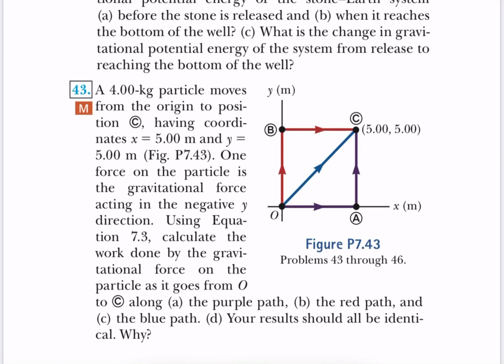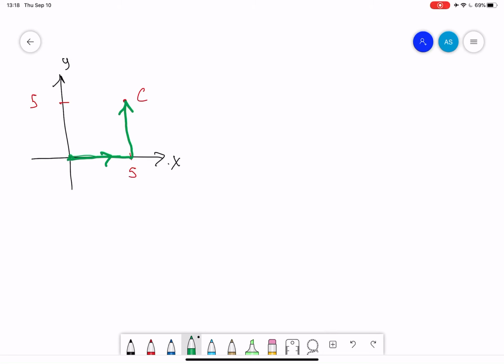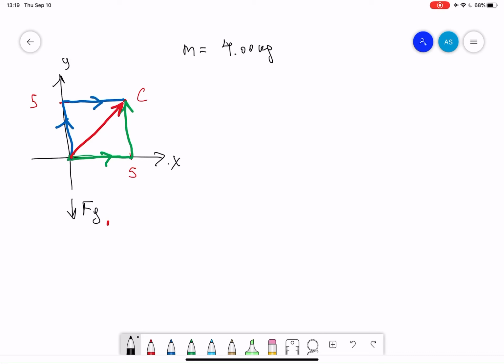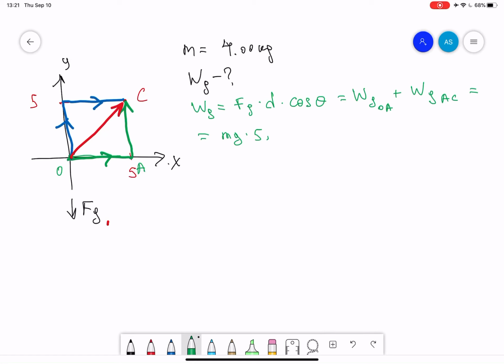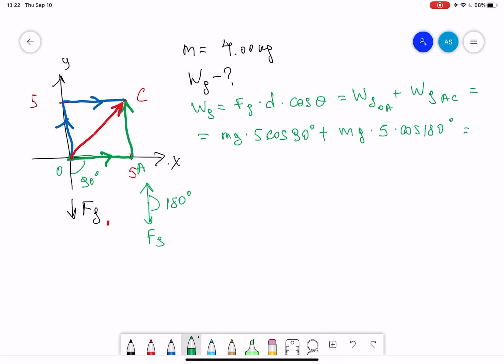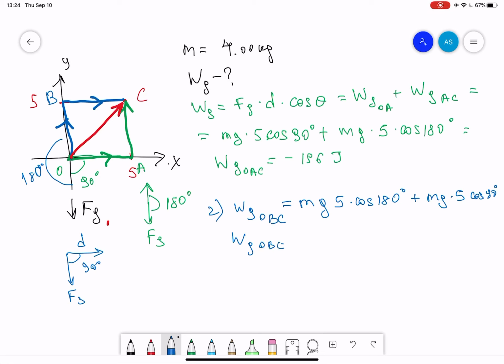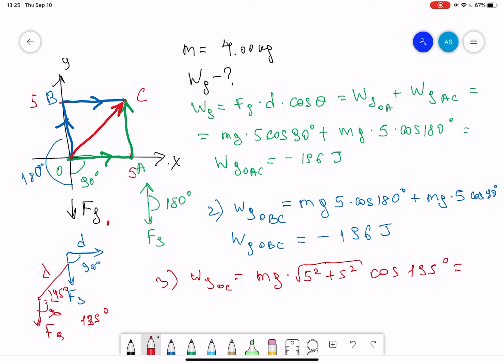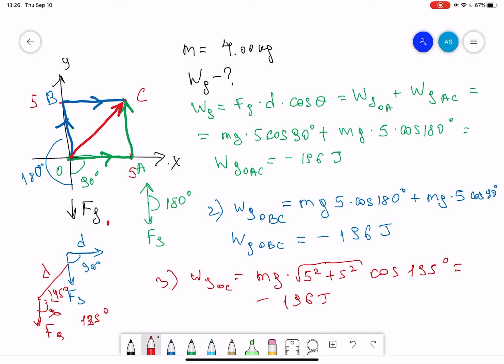Pr 43. Ch 7